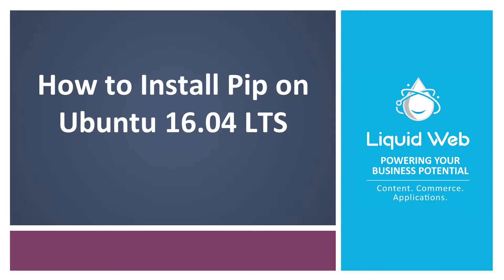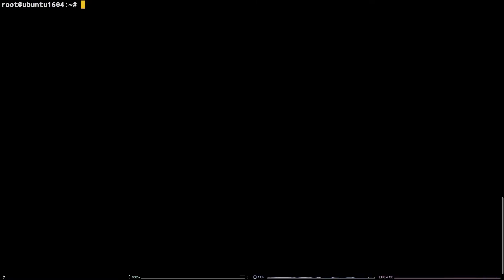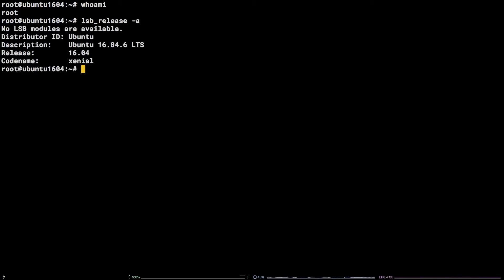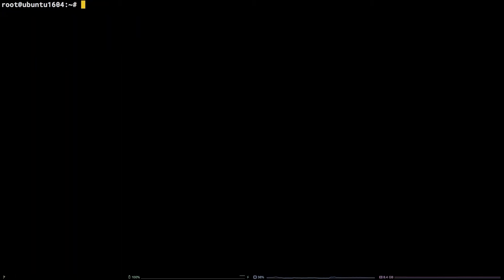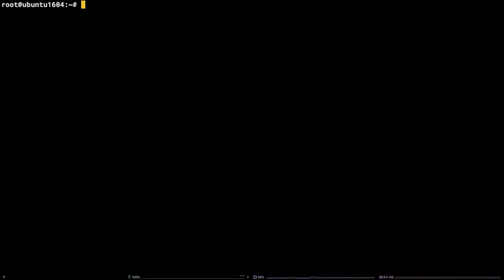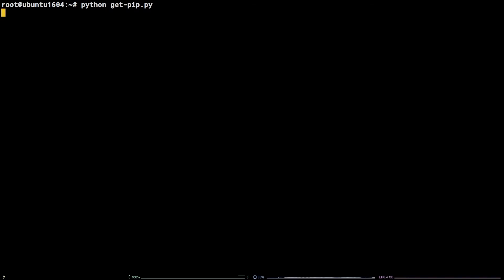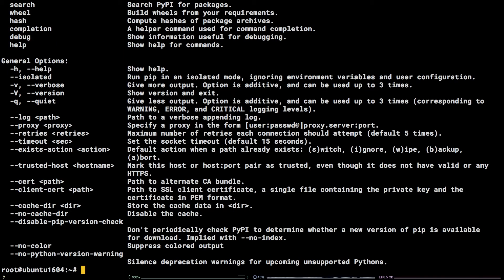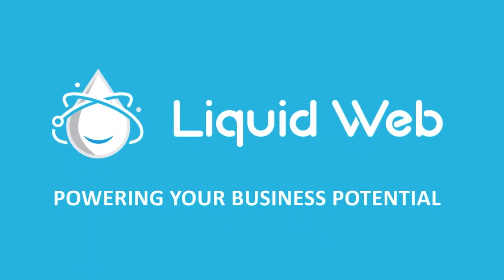How to Install Pip on Ubuntu 16.04 LTS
In this video, we describe how to install PIP on Ubuntu 16.04.

Commands used:
apt-get update
python get-pip.py
pip --version
pip install 'library_name'
pip search django
pip uninstall